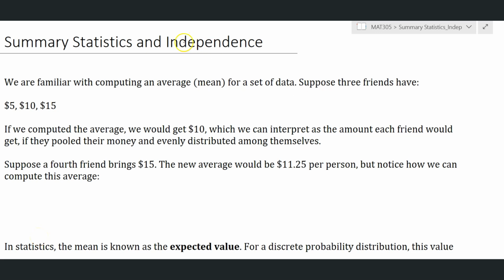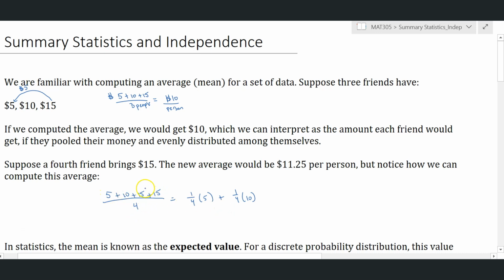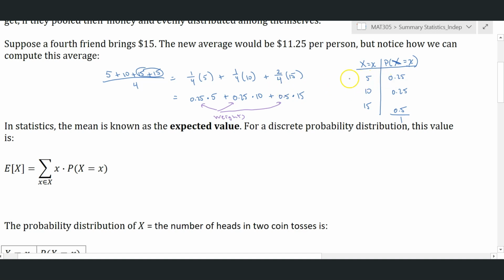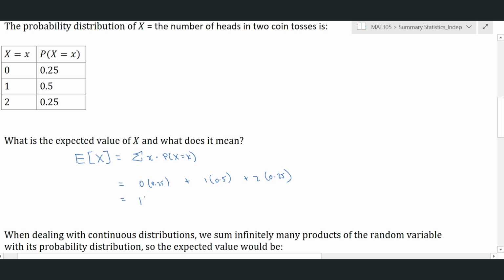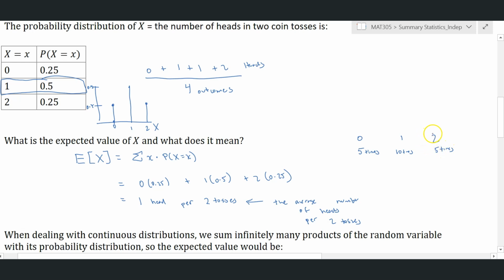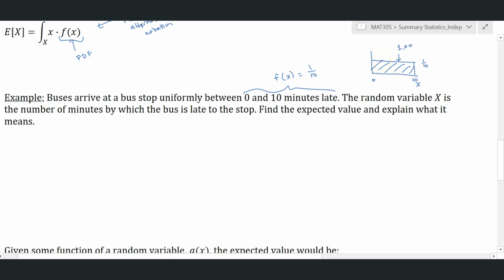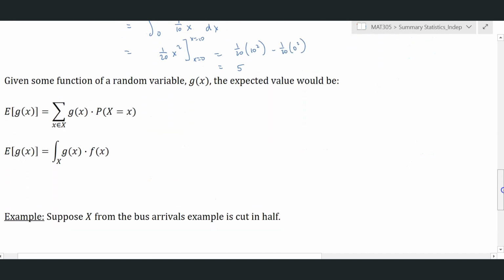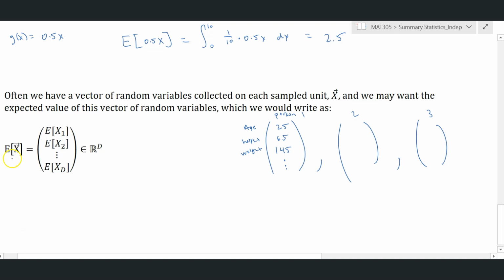Expected Value of a Random Variable